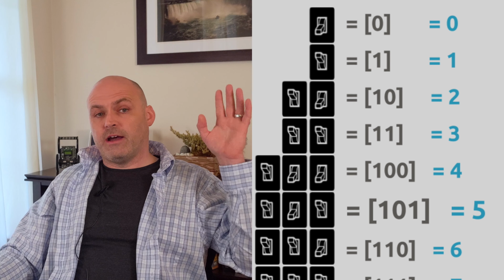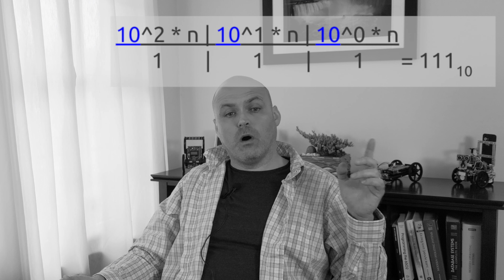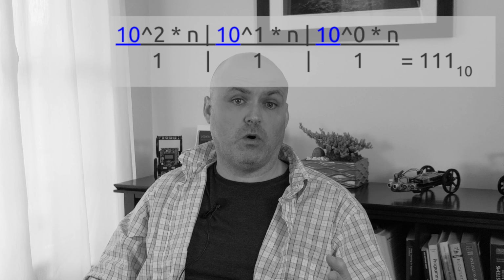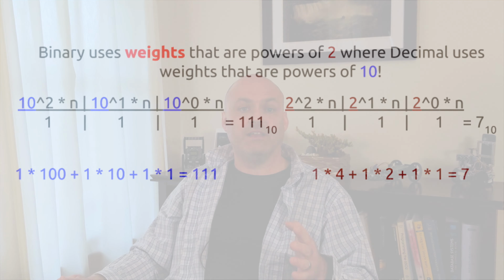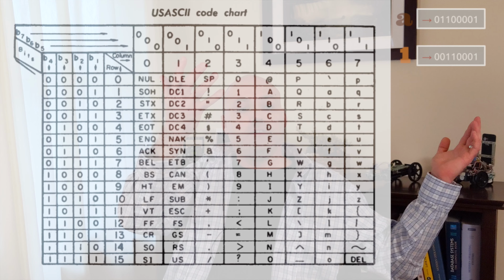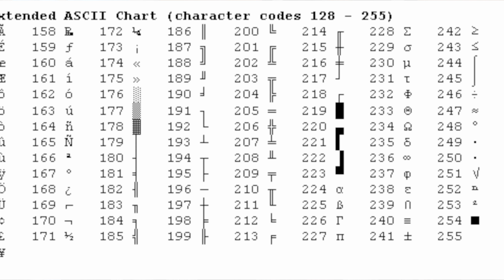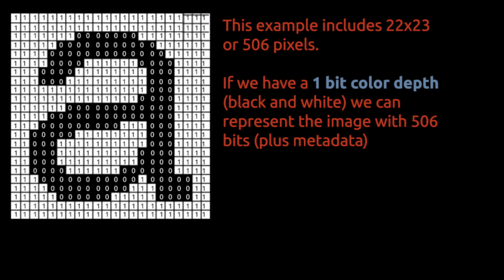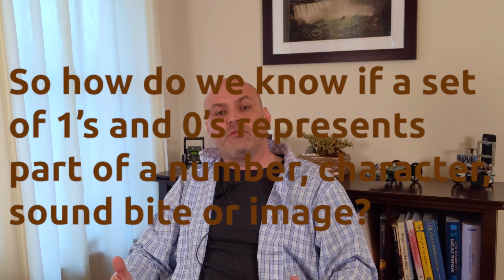Binary Numbers: The Complete Introduction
This video explains binary numbers in simple terms.  In this video we will answer the questions:
 * Why do computers use binary numbers?
 * How do you convert between binary and decimal numbers?
 * How do computers save and work with different types of data like numbers, text and images and save them using binary’s 1’s and 0’s?

Chapters:
0:00 Intro
0:26 Number Systems and Binary
0:47 Why Computers Use Binary
2:06 Introduction to Number Bases
3:03 Places
3:33 Weights
5:01 Binary to Decimal Conversion
6:19 Decimal to Binary Conversion
6:33 Hexadecimal
7:11 Encoding Text with Binary
10:08 Encoding Images with Binary
11:36 Data Compression
12:05 Data Types and Metadata
14:04 Conclusion

Once you have seen this introduction I have videos that go much deeper on all of these topics!